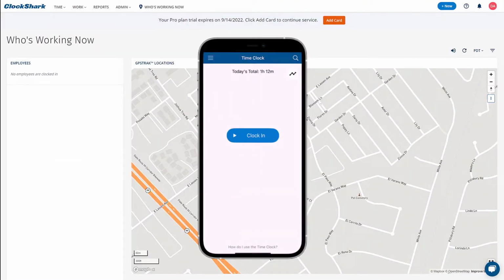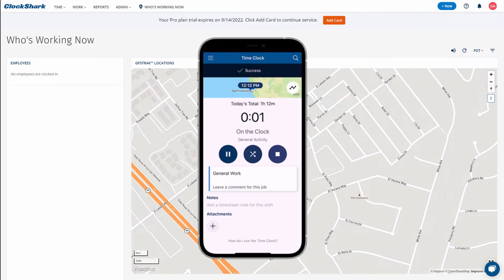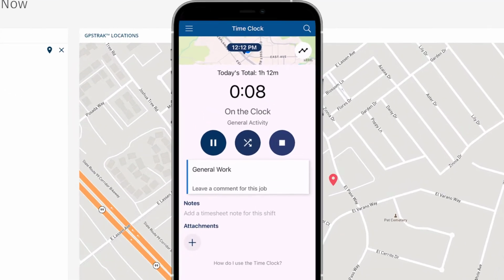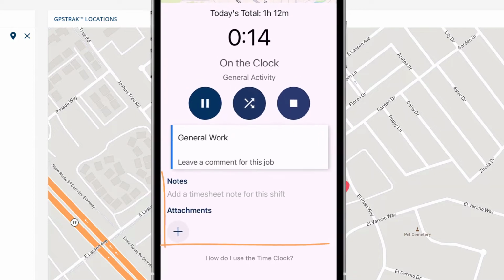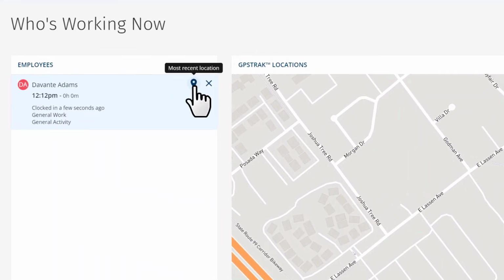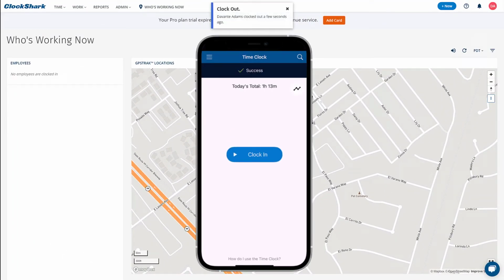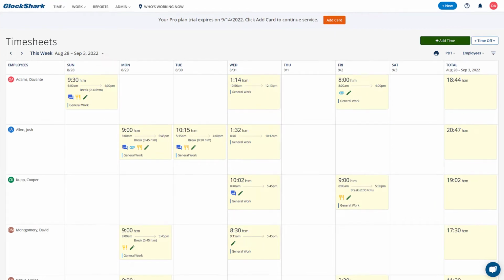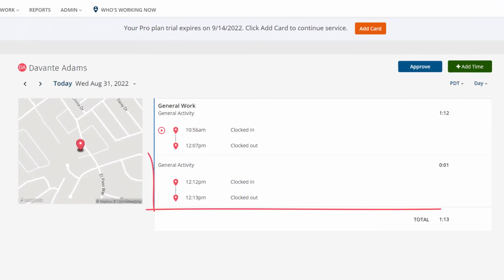The ClockShark Lowdown in 1 Minute!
Welcome to ClockShark! Now what? We got you covered. Here's a quick glance at how our time attendance software works. See, software doesn't always have to be complicated.